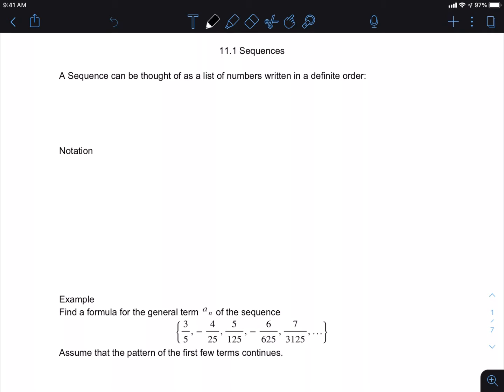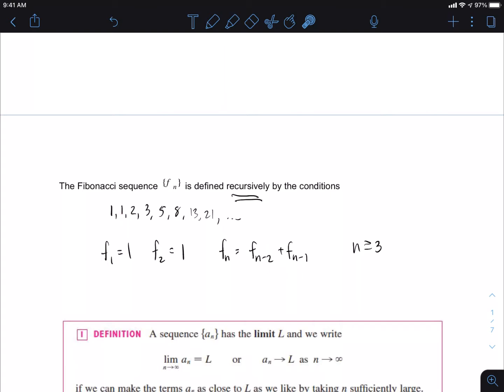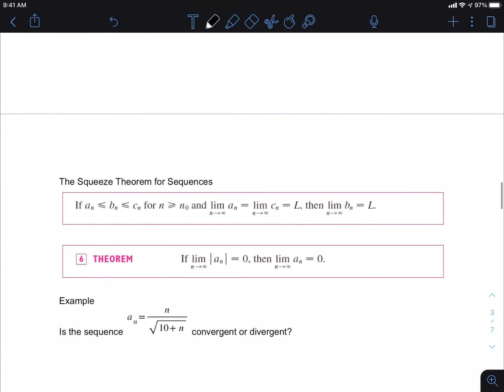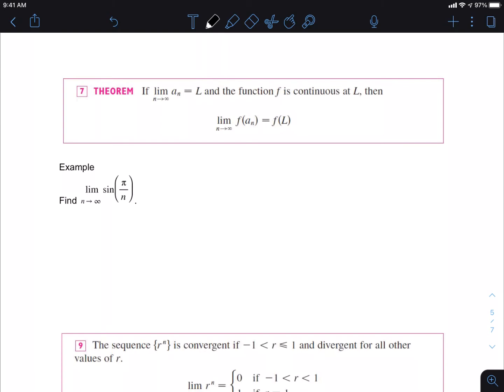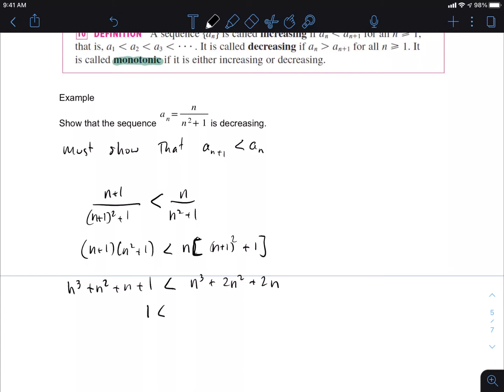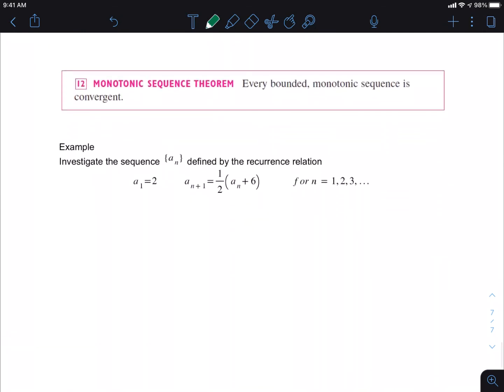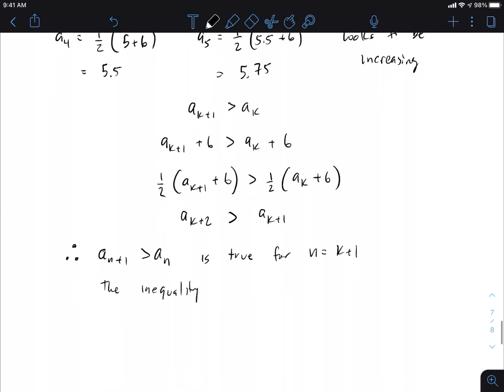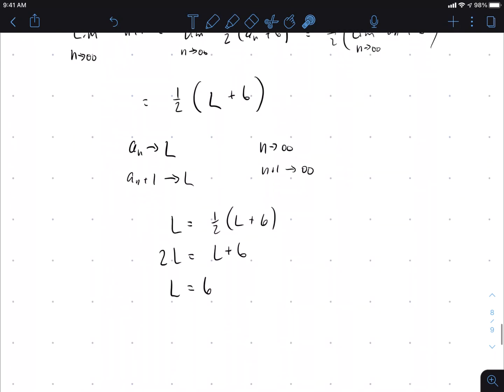11 1 Sequences